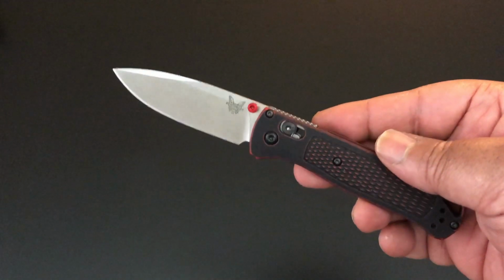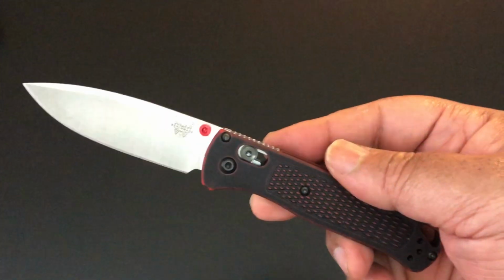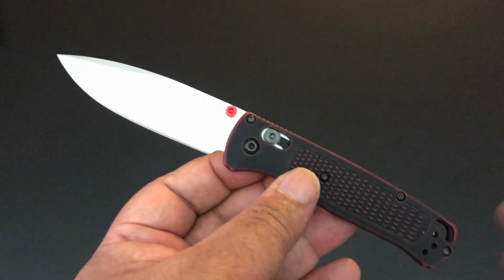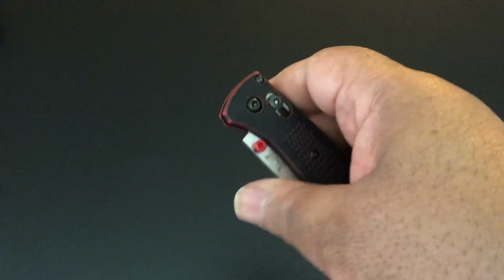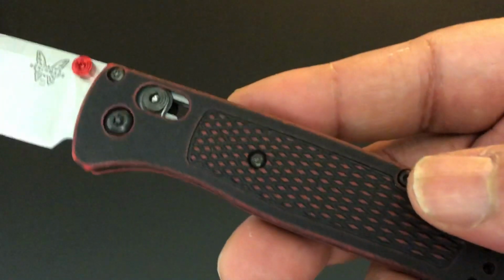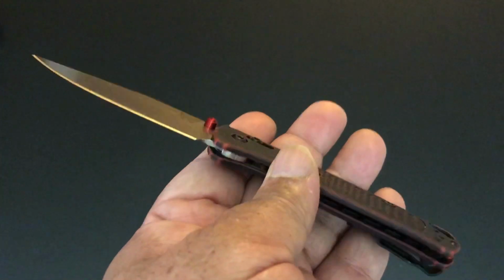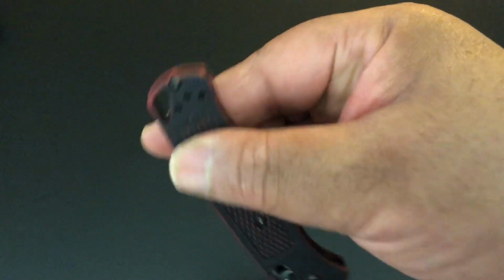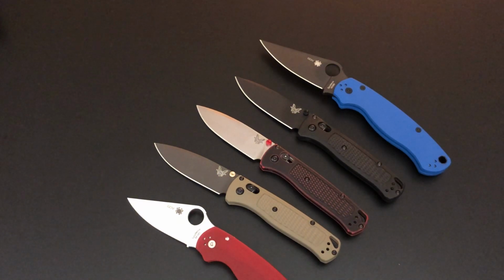Benchmade Bugout Red Battlewash! Knifecenter Exclusive! The Knife of the Day!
Hope you enjoy this Benchmade Bugout exclusive, the Knife of the Day!  Thanks!  Kevin